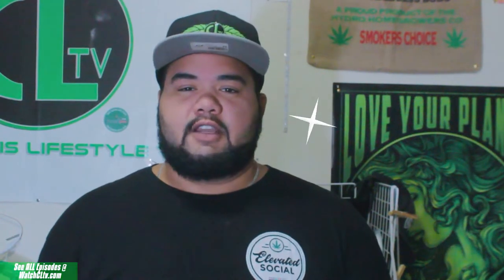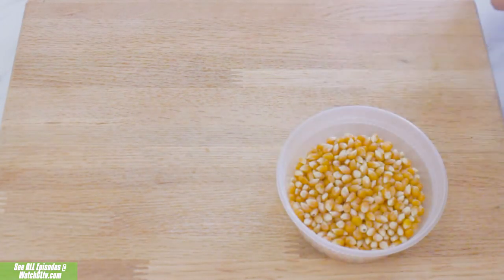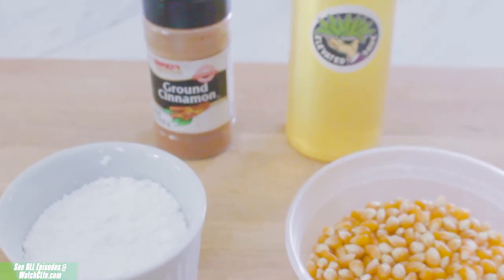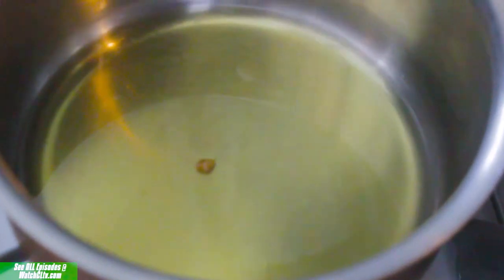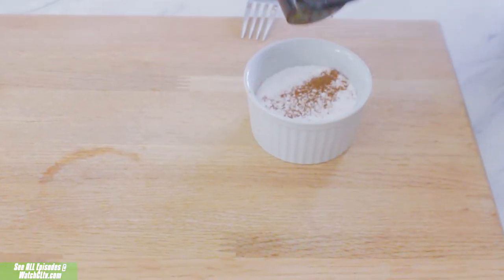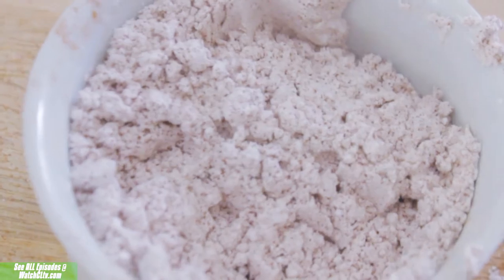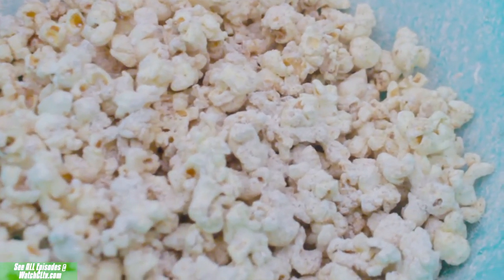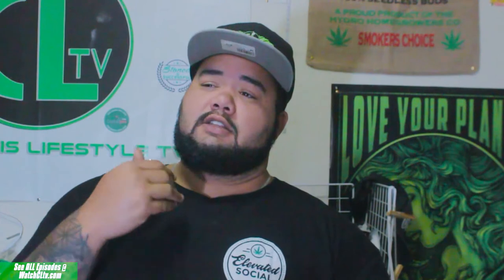How To Make Weed Popcorn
BRING THE RECIPES INTO YOUIR KITCHEN:
EC E-COOKBOOK HERE🔼

This video is for people 21+ in the U.S. and 19+ in Canada. Everything seen and discussed in this video is for documentary purposes only.

What would you like to see next on the show?

This video content has been made available for informational and educational purposes only. Elevated Chef does not make any representation or warranties with respect to the accuracy, applicability, fitness, or completeness of the Video Content. Elevated Chef does not warrant the performance, effectiveness or applicability of any sites listed or linked to in any Video Content.